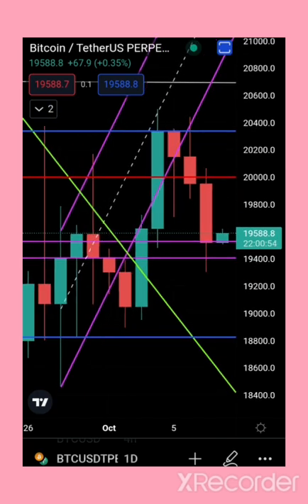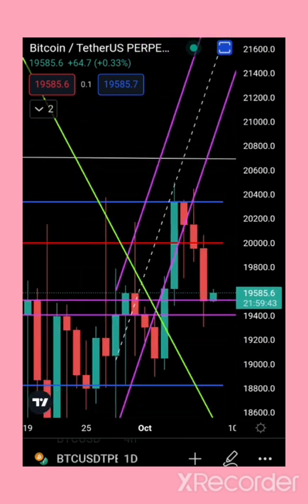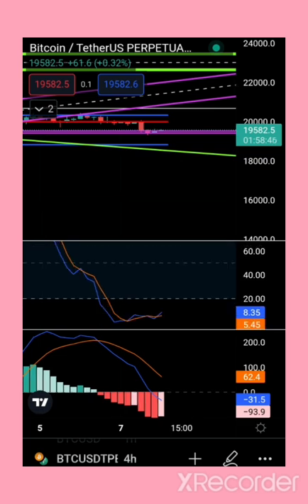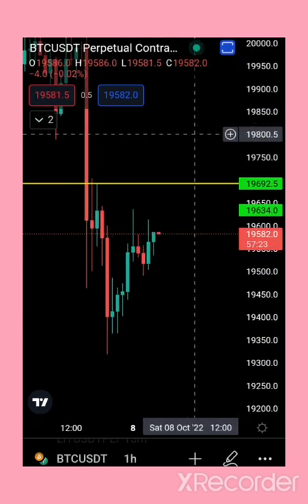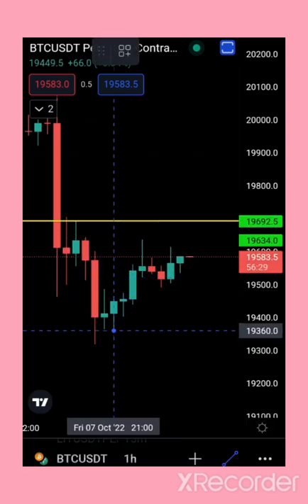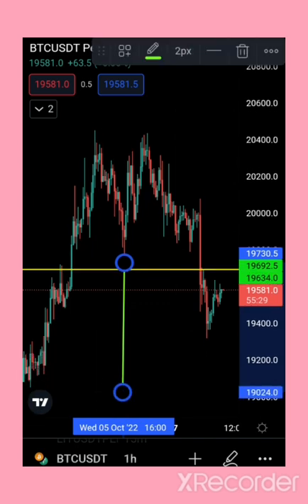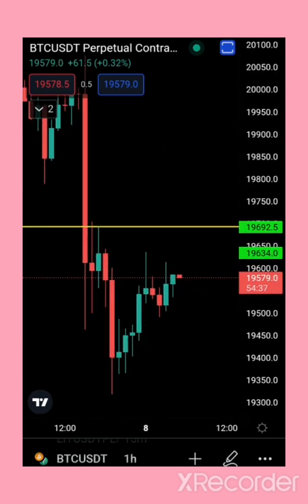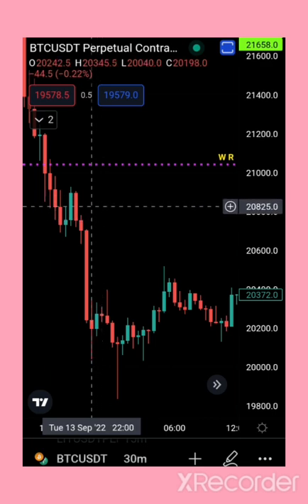Bitcoin|ETH| Ethereum|SOL|BITCOIN Price Prediction|Dollar Index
This video is related to bitcoin news ,its price prediction and possible upcoming events in crypto and bitcoin
market including ethereum, sol coin, us dollar idex prediction. In this video I will be revealing upcmoing events in
crypto market , Bitcoin,Ethereum and SOL coin in coming days. You can watch my videos to gain a good
knowledge about this market. Therefore, you can buy at right time to gain good profits.
understand these risks if you are a beginner.

Bitcoin,ETH,Ethereum,SOL coin,SOL Price Prediction,BITCOIN Price Prediction,Ethereum Price Prediction,ETH
Price Prediction,Dollar Index,bitcoin news,bitcoin news today,bitcoin technical analysis,bitcoin price,btc,btc
today,bitcoin analysis,crypto,cryptocurrency,btc news,crypto stock market,crypto news,buy bitcoin,btc
analysis,bitcoin crash,bitcoin price prediction,bitcoin analysis today,stock market sentiment analysis,us 100
index,stock market